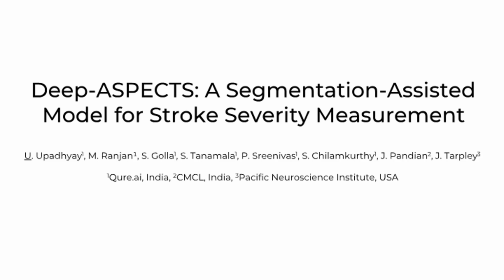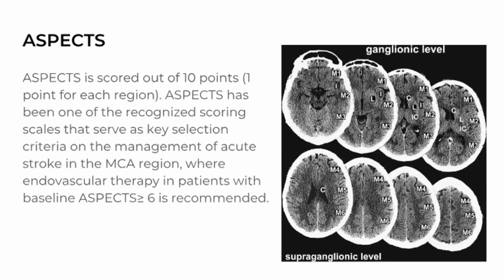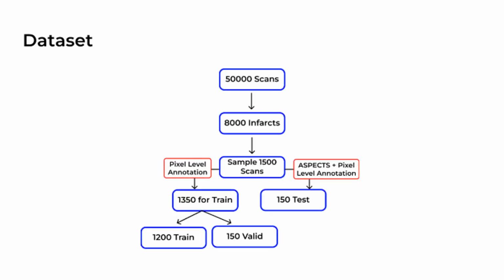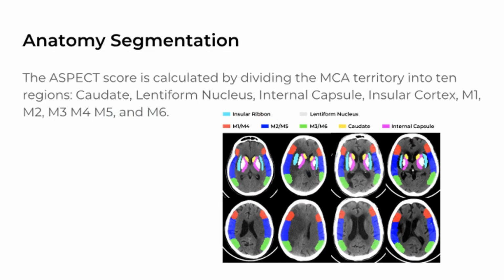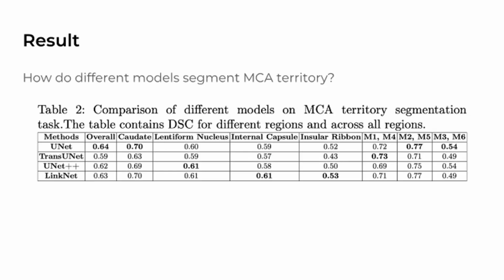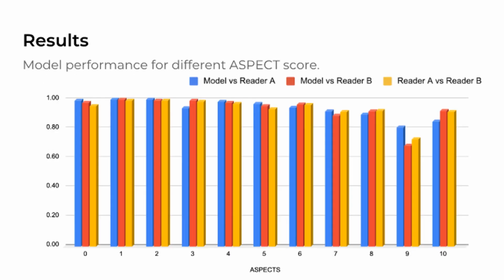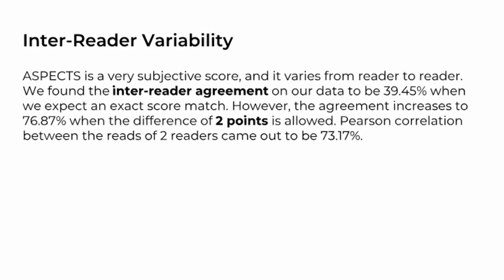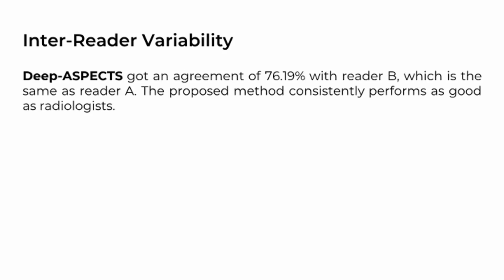Deep-ASPECTS: A Segmentation-Assisted Model for Stroke Severity Measurement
Authors: Ujjwal Upadhyay (Qure.ai)*; Mukul Ranjan (Qure.ai); Satish Golla (Qure.ai); Swetha Tanamala (Qure.ai); Sasank Chilamkurthy (Qure.AI); Preetham Putha (qure.ai); Jason W Tarpley (Pacific Neuroscience Institute); Dr Jeyaraj D Pandian (Christian Medical College Ludhiana)

Abstract: A stroke occurs when an artery in the brain ruptures and bleeds or when the blood supply to the brain is cut off. Blood and oxygen cannot reach the brain’s tissues due to the rupture or obstruction resulting in tissue death. The Middle cerebral artery (MCA) is the largest cerebral artery and the most commonly damaged vessel in stroke. The quick onset of a focused neurological deficit caused by interruption of blood flow in the territory supplied by the MCA is known as an MCA stroke. Alberta stroke programme early CT score (ASPECTS) is used to estimate the extent of early ischemic changes in patients with MCA stroke. This study proposes a deep learning-based method to score the CT scan for ASPECTS. Our work has three highlights. First, we propose a novel method for medical image segmentation for stroke detec- tion. Second, we show the effectiveness of AI solution for fully-automated ASPECT scoring with reduced diagnosis time for a given non-contrast CT (NCCT) Scan. Our algorithms show a dice similarity coefficient of 0.64 for the MCA anatomy segmentation and 0.72 for the infarcts segmentation. Lastly, we show that our model’s performance is inline with inter-reader variability between radiologists.